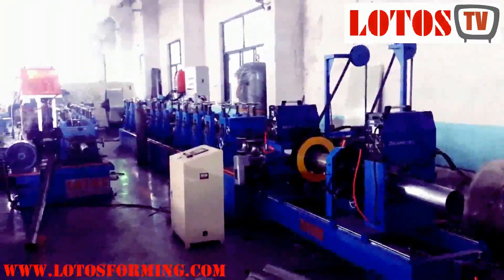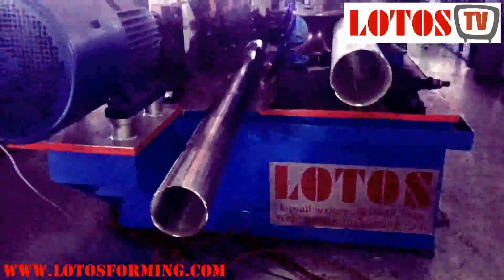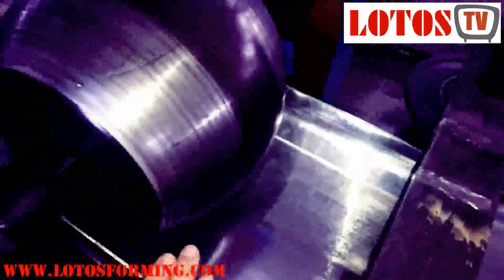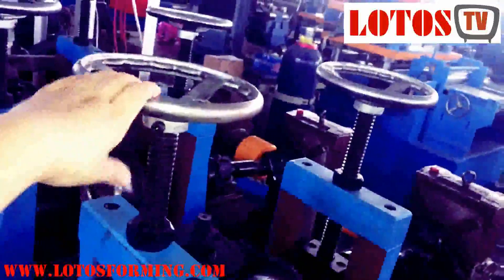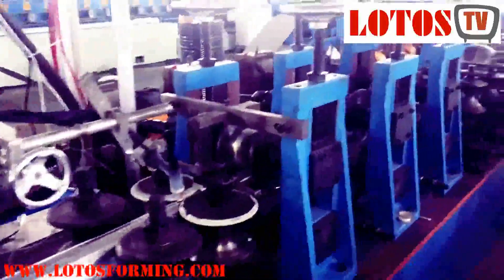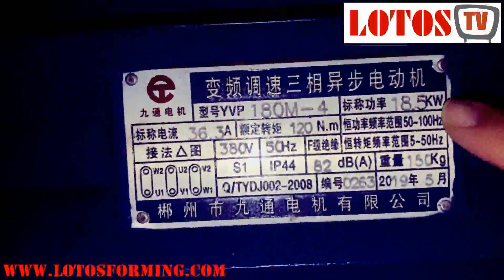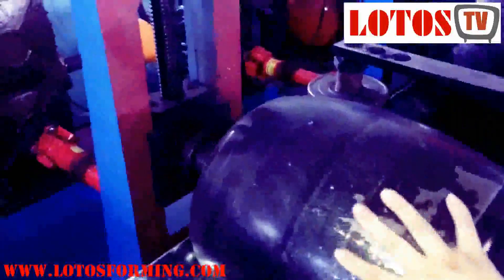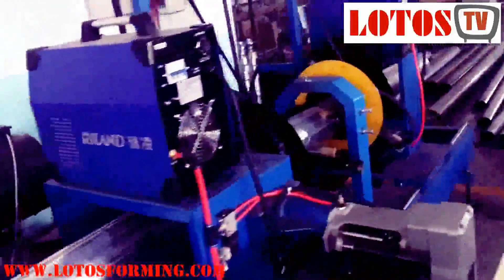Welded Tube roll forming machine | Round Tube forming machine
More information about welding pipe roll forming machine:
diameter in two machine are 160mm and 108 mm
the thickness of the material is: 3.0 mm
material: GI and galvanized and carbon steel and ...
in this machine punching and cutting is non_stop
we can use argan welding or TIG welding
circle tracking plasma pipe welding
circle punching plasma hole
circle perforated plasma hole welding pipe machine
plasma cutting track pipe machine
plasma cutter track
speed about this machine is 1-2 mm/min
PIPE MILL ROLL FORMING MACHINE
welded tube roll forming machine
tube making machine
tube forming machine
▷ Tube Mill Machine | Rolling mill machine | LOTOS 2O19 ◁ is a new Welded Tube roll forming machine, which coats thin stainless steel on the surface of round tube with high strength, the product has the features of both artistic appearance, therefore, corrosion resistance of stainless steel and high strength of carbon steel. It is the best substitute for a tube forming machine as its lower price compared with that of a welded steel pipe.